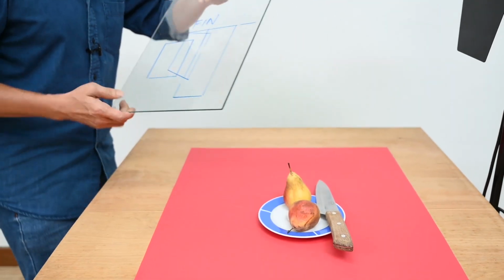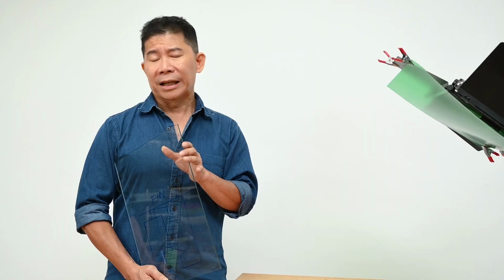Turning Photography To Fine Art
Enjoy this tutorial from master-trainer Andrew Boey.  Andrew teaches how to integrate fine art into photography, what is Cubism and why it is a big concept in fine arts.  After this, will learn NFT for photography (Non-Fungible Token for Photography).

Grab Andrew's All Access Account and get FULL ACCESS to all his premium courses and all his 25 E-Learnings for just USD99 PER YEAR ONLY! (Normal price is USD169 per year)

Support Andrew's Photography Premium Courses USD59 PER YEAR ONLY! (Normal price is USD99 per year)

Also, Andrew has a NEW E-Learning Course, "How To Be A Successful Freelance Photographer" is launching!!  Grab it now at launching price of USD19.90 instead of the full price of USD25!!